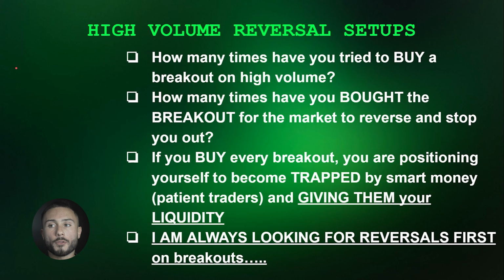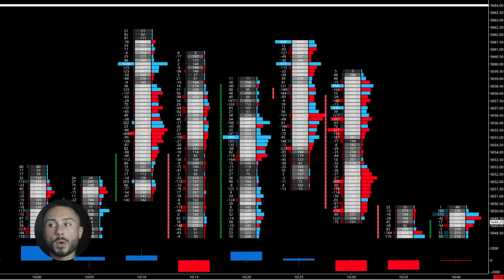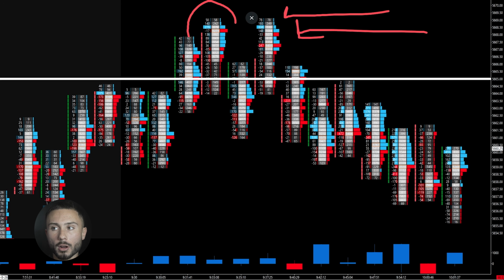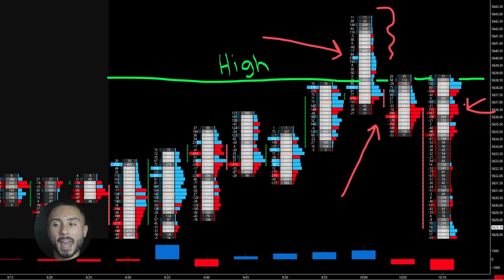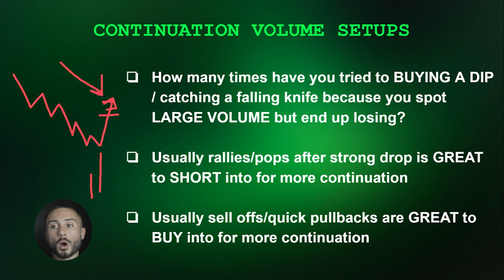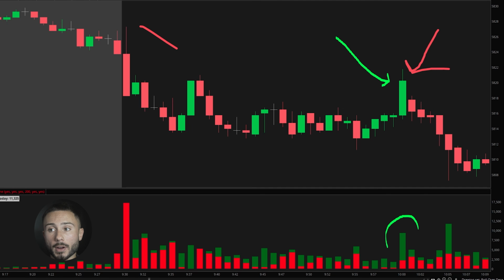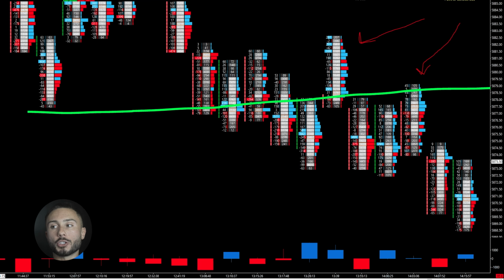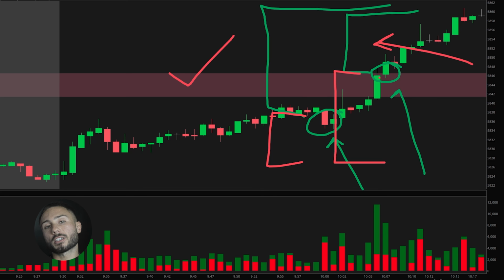You've Been Using Volume WRONG This Whole Time...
Episode 6 of The OrderFlow Trading Series.
Volume by PRICE is more important than volume by TIME. I use tools such as a depth of market (DOM), Footprint chart, Volume Profile or heatmap to use this information for my advantage.

Please comment if you have any questions and drop a like on this video if you learned something!